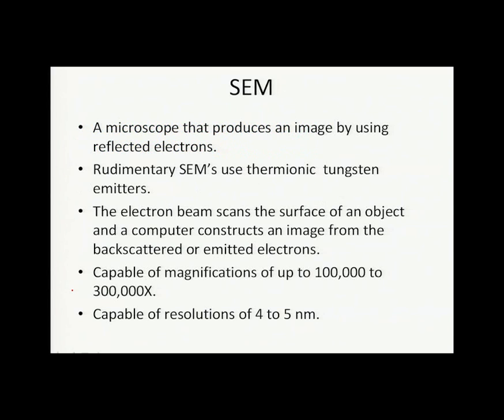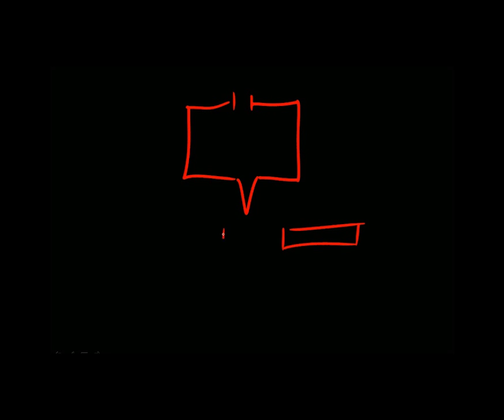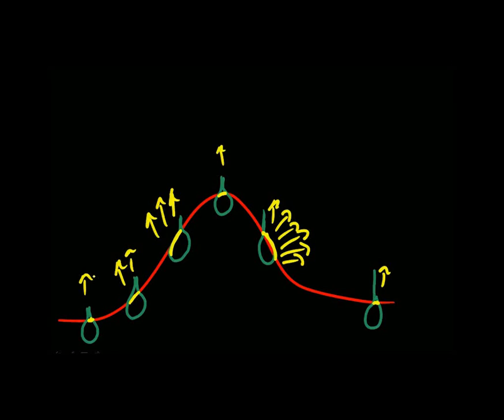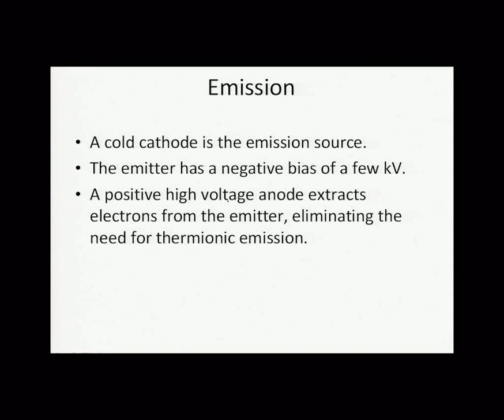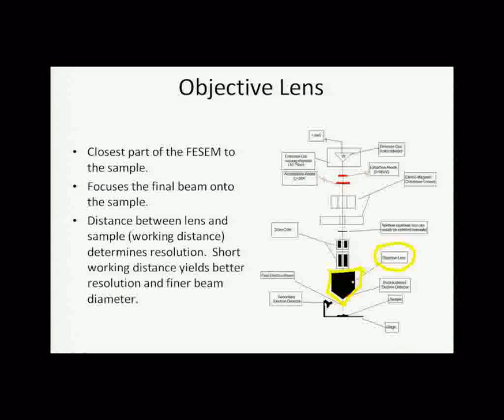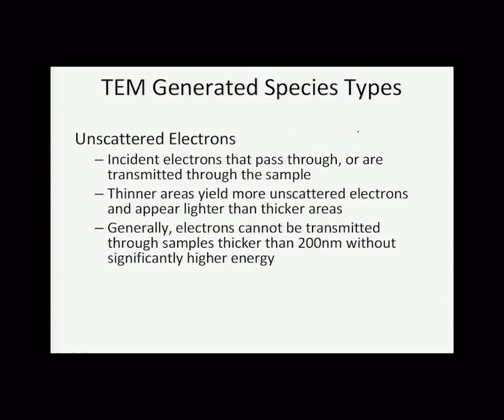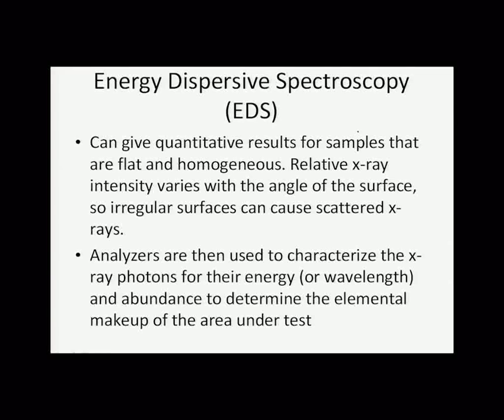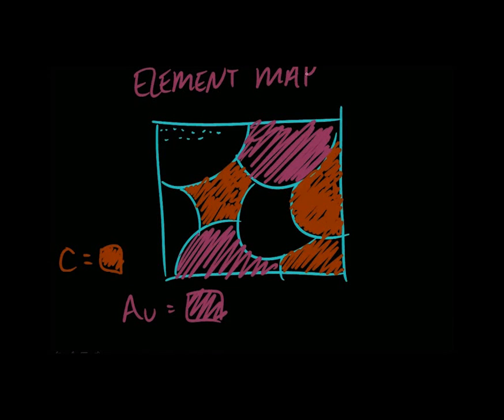NACK Course Notes: Electron Microscopy